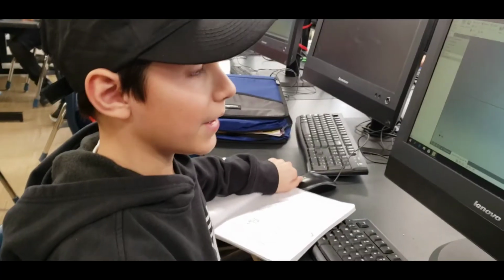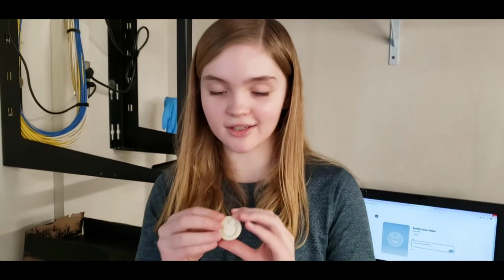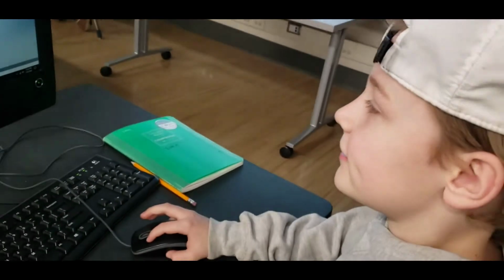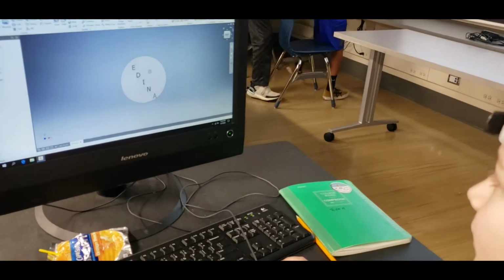MDC Sting 4.13 - Engineering Exploration Update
Using the design process, we created a unique connect four game piece then build in Autodesk inventor and finally 3D print.